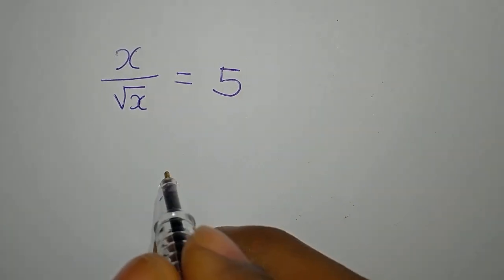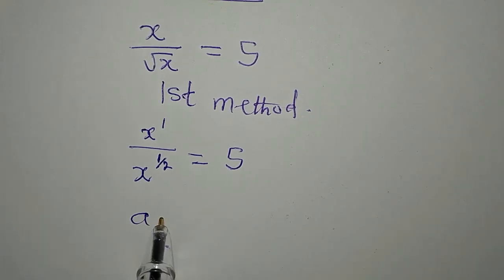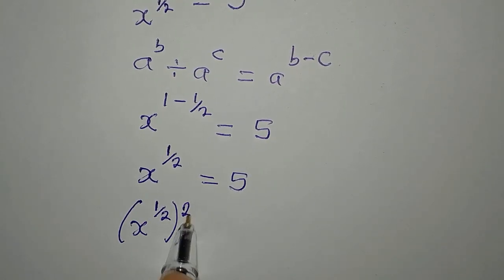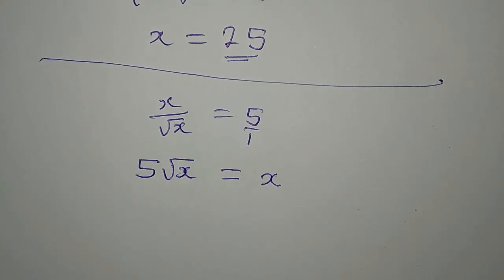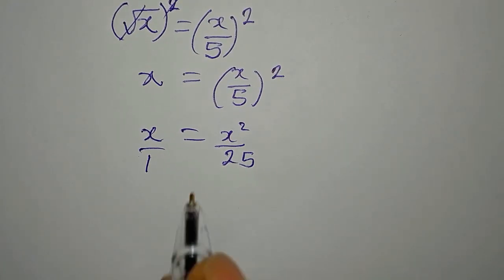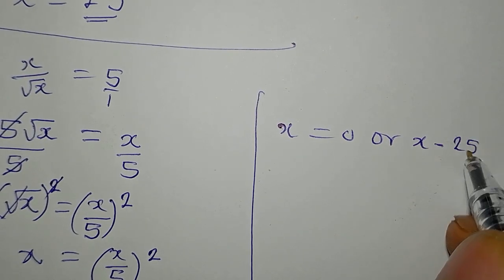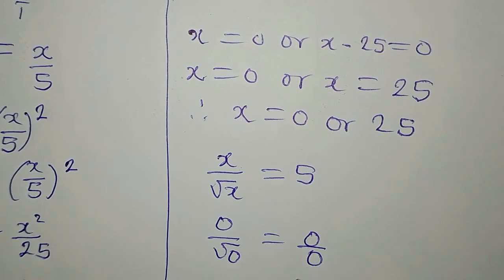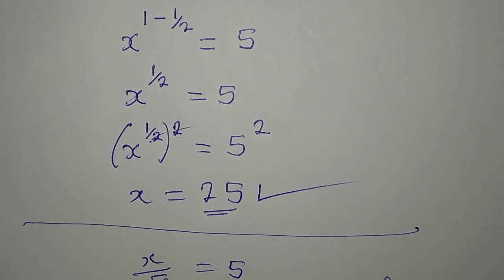Indian | Math Olympiad | Can you solve this?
This is beautifully solved